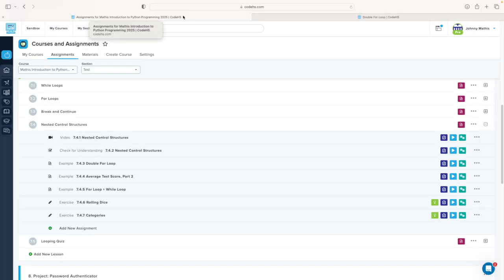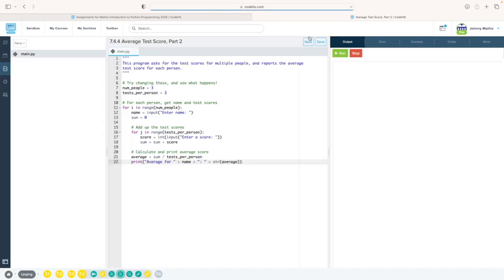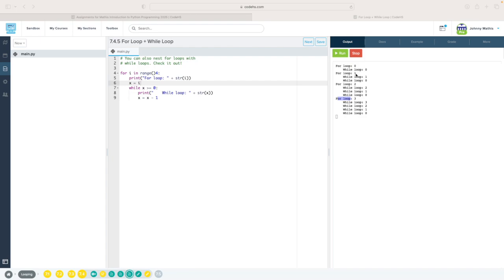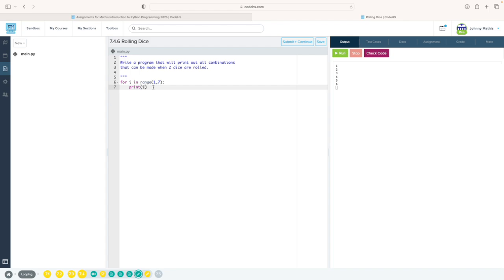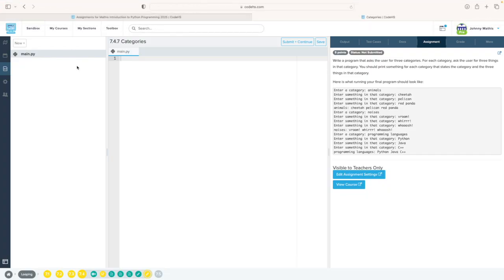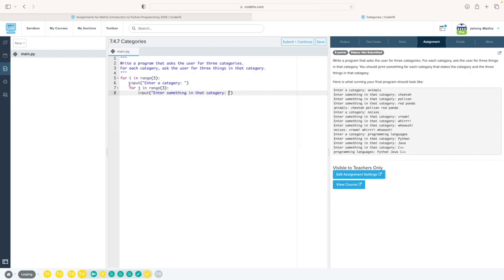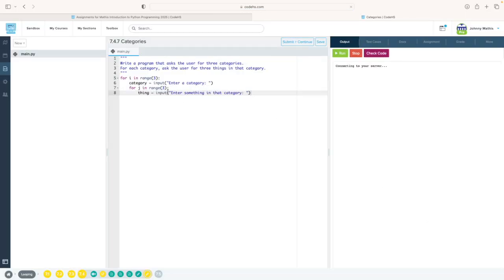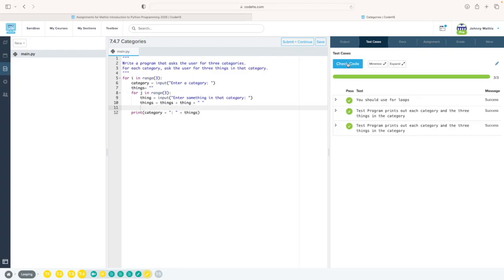Codehs Python 7.4 Video Tutorial: Nested Control Structures